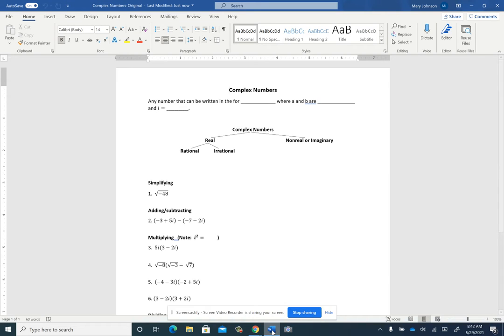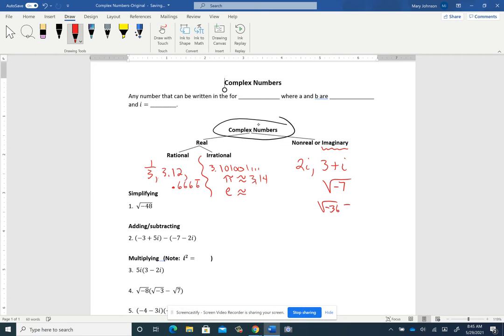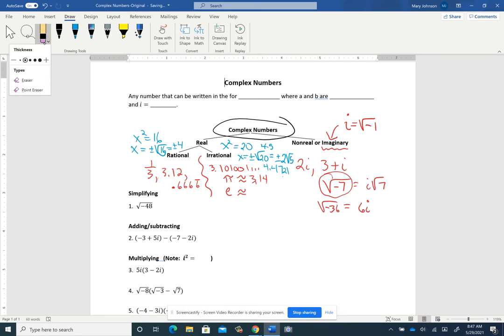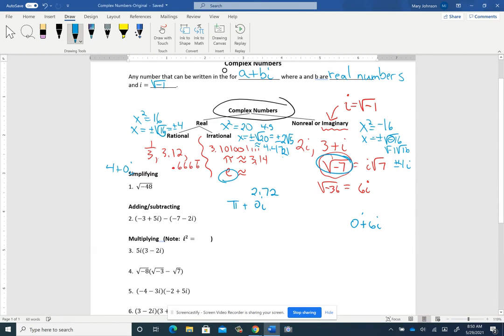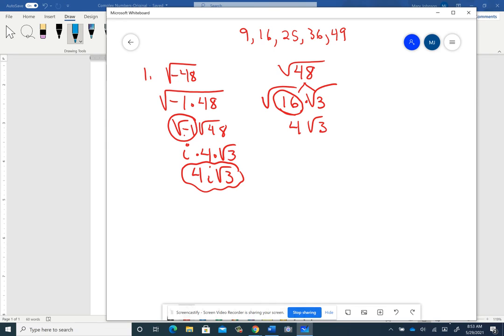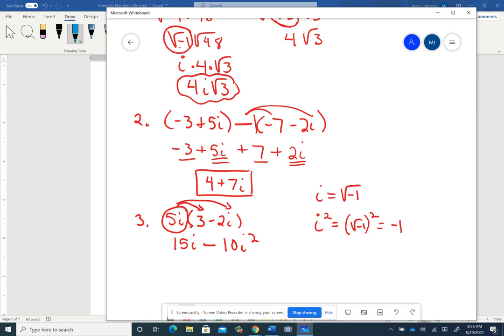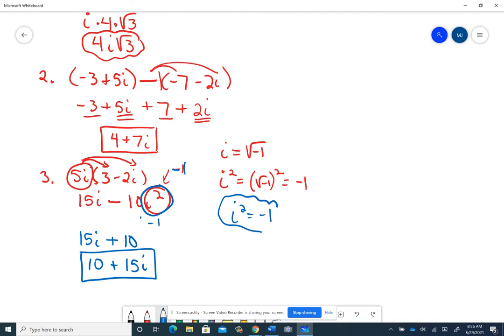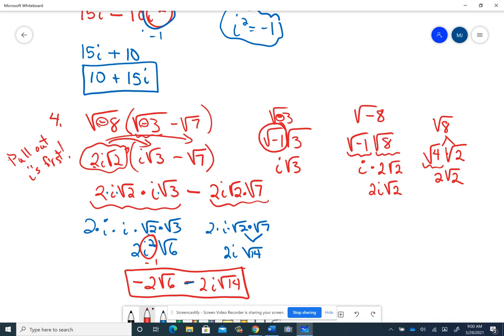Complex Numbers Part I